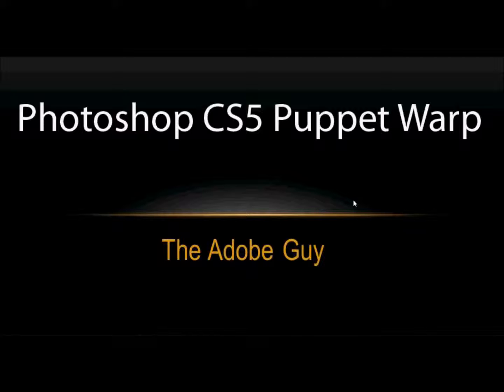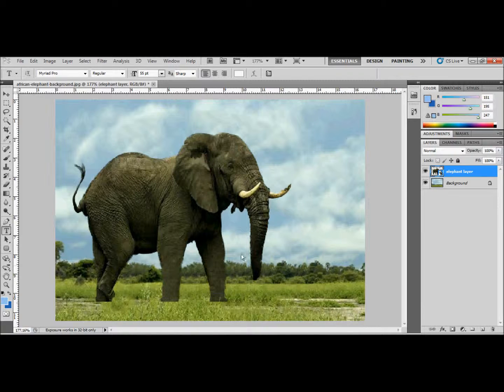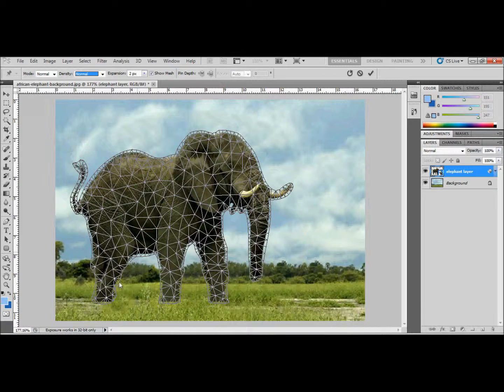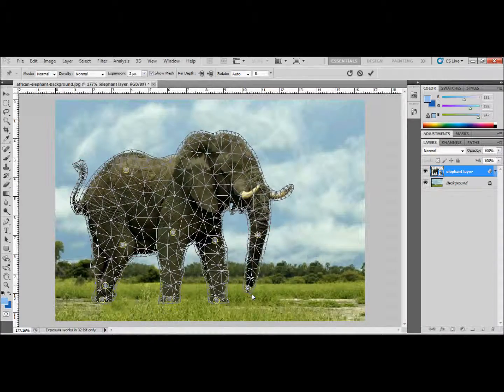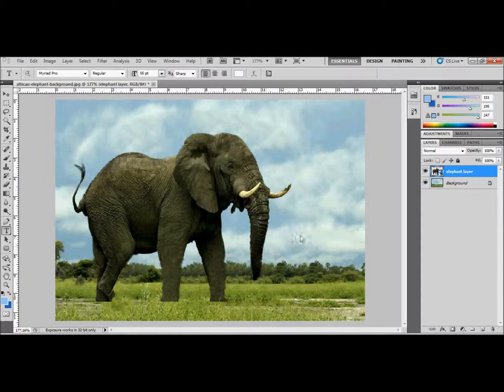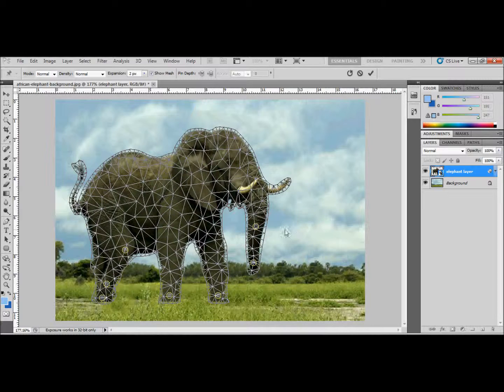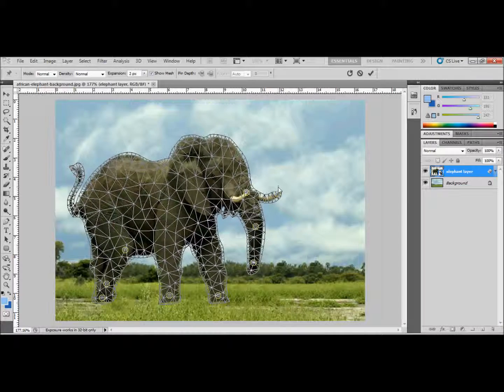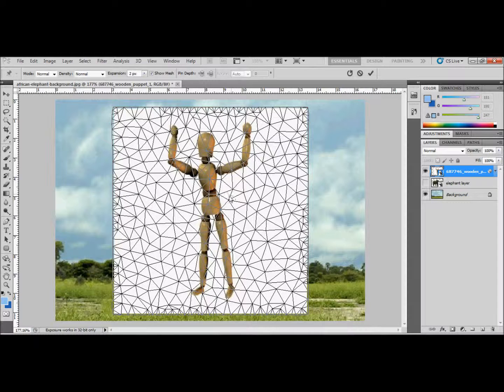Photoshop CS5 Puppet Warp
How to use the Puppet Warp in Photoshop CS5